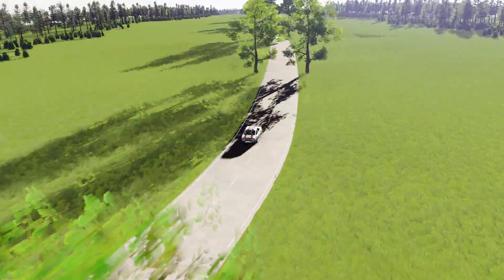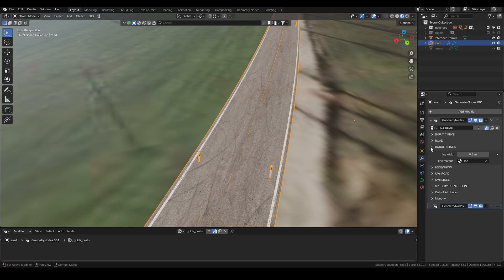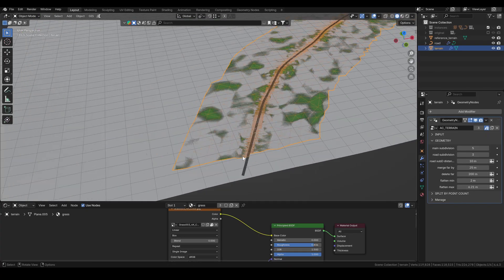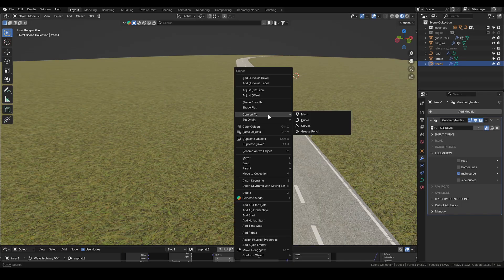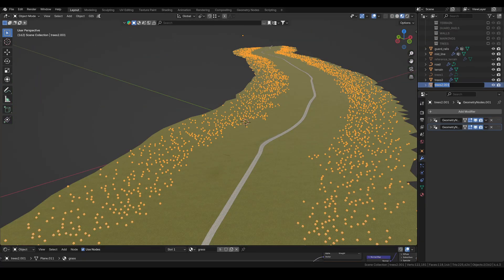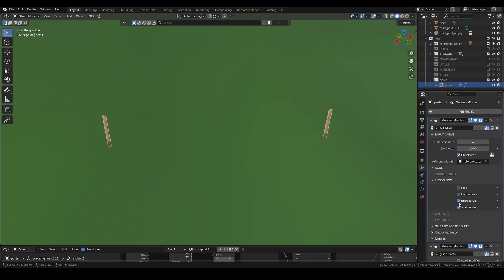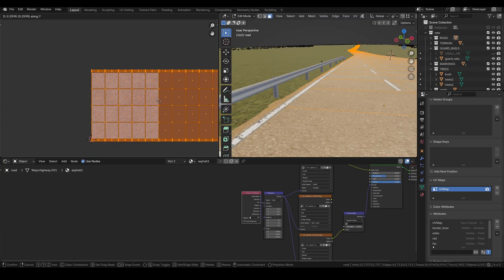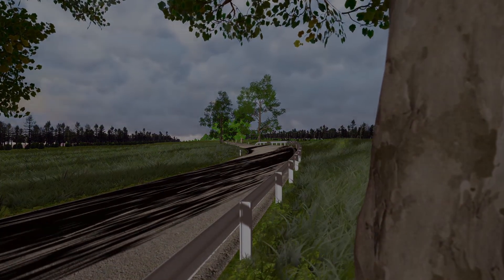Assetto Corsa Track Tools for Blender | Step-by-Step Tutorial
NOTE: This tutorial is for TrackToolsV1. Similar video will be released for V2 once the tools are finished.

In this video, I’ll walk you through the process of creating a simple Assetto Corsa track using AC Track Tools for Blender. I’m keeping things simple and focusing only on the Blender part of the workflow.

0:00 - 0:35 - Intro
0:36 - 1:40 - Reference
1:41 - 2:58 - Road
2:59 - 4:22 - Terrain
4:23 - 4:34 - Guide posts
4:35 - 5:21 - Guard rails
5:22 - 5:57 - Middle line
5:58 - 6:34 - Roadside trees
6:35 - 7:02 - Background trees
7:03 - 8:41 - Final touch
8:42 - 11:47 - Applying the groups
11:48 - 13:31 - Before export!
13:32 - 13:56 - Export
13:57 - 14:40 - Outro